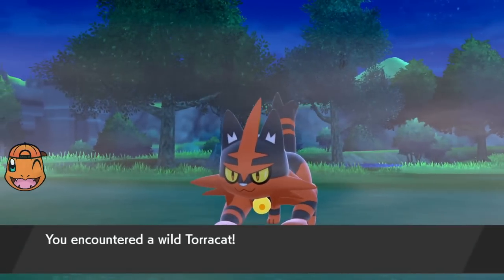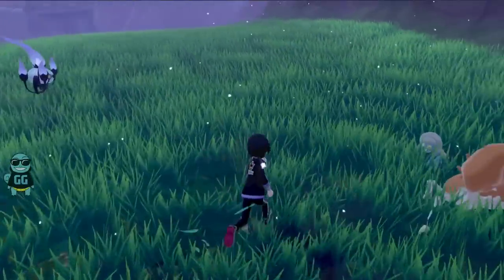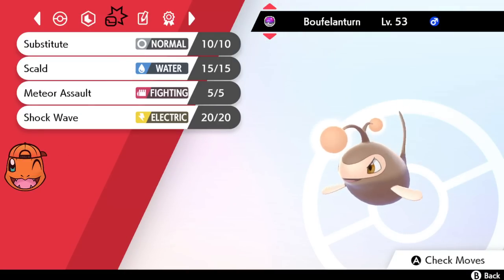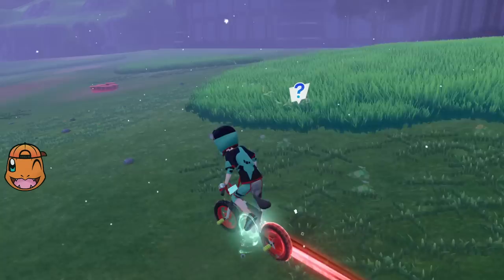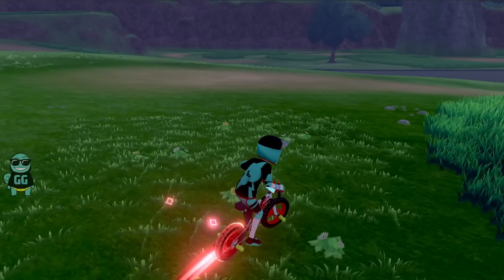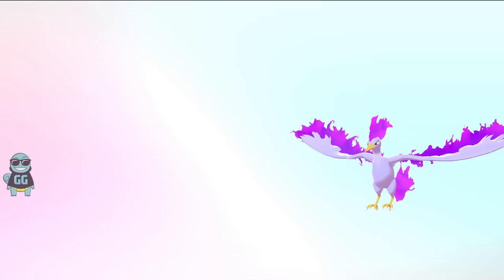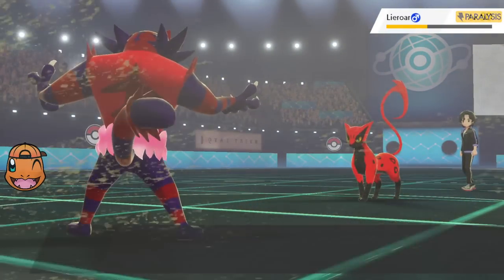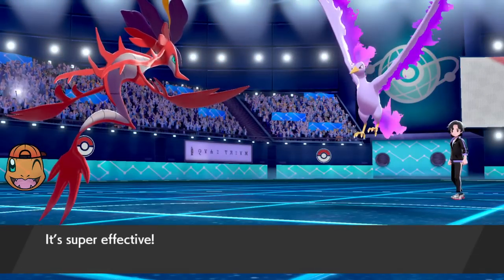We FUSED RANDOM Pokemon Together... Then we Fight!